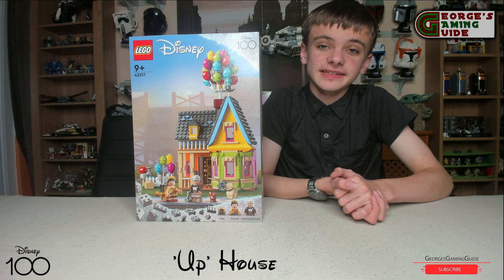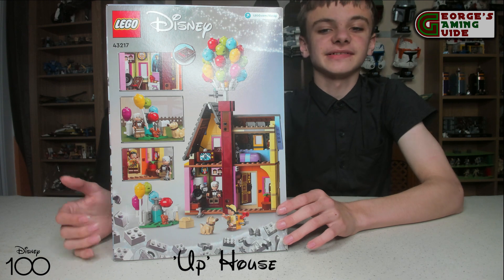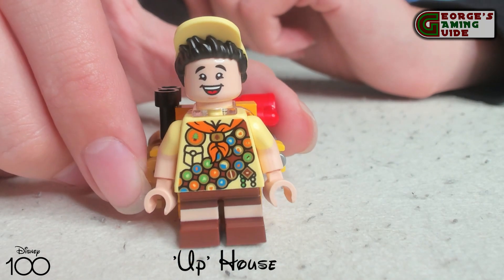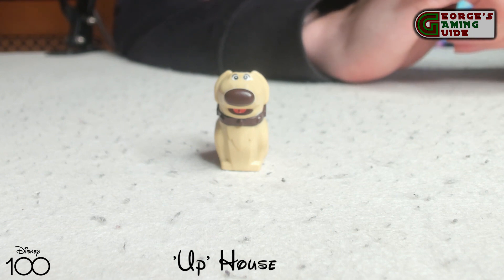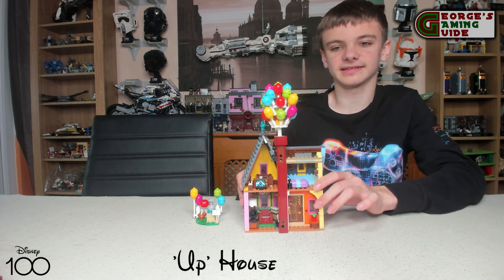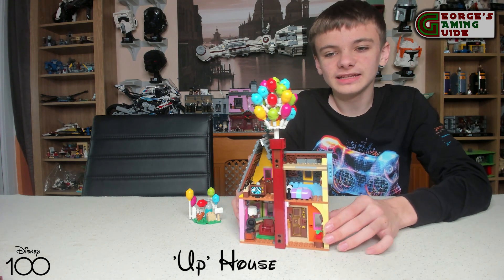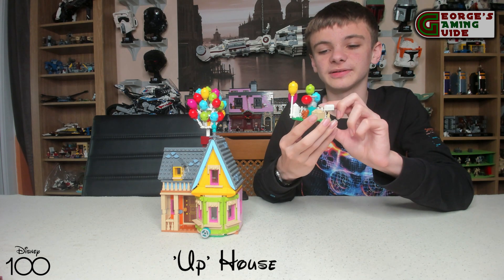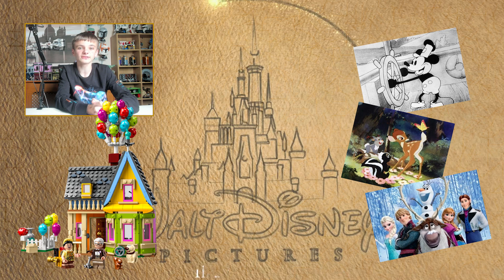LEGO Walt Disney 'Up' House (43217) Review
Today we are celebrating 100 years of Disney with the LEGO Walt Disney 'Up' House, this is set number 43217, comes with 598 pieces and was released on 1st April 2023.

This set includes 2 unique minifigures and 1 animal figures - they are Russell ,Carl Fredricksen, Dugg the dog.

Based on the Disney and Pixar movie Up, this set will appeal to movie fans and older kids with its many details and challenging build. Designed for play and display, it inspires imaginative adventures and can take pride of place on a shelf once play is done.

The house measures over 10.5 in. (27 cm) high, 6 in. (15 cm) wide and 4 in. (11 cm) deep, this set is made for endless play sessions or display in kids’ (or adults’) rooms.

Chapters:-
00:00 Logo
00:06 Intro
01:09 Minifigures
02:44 Review
06:00 Coming up